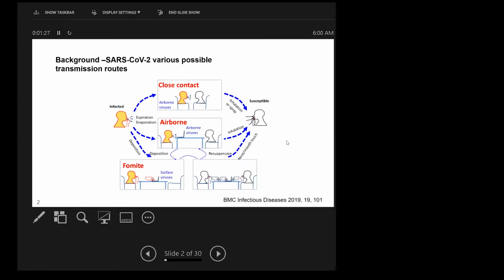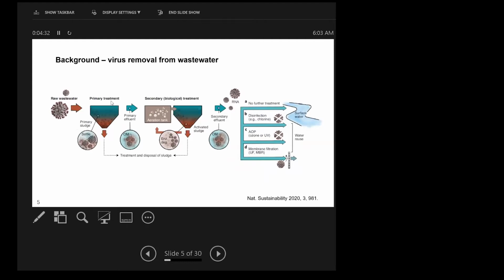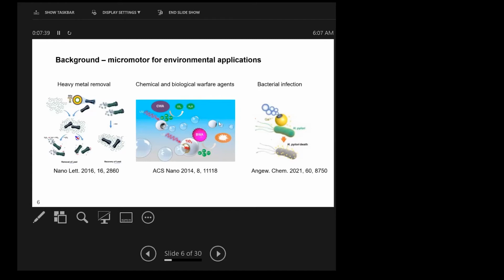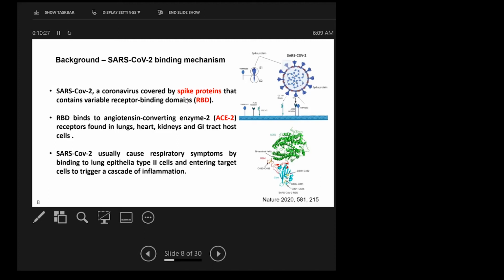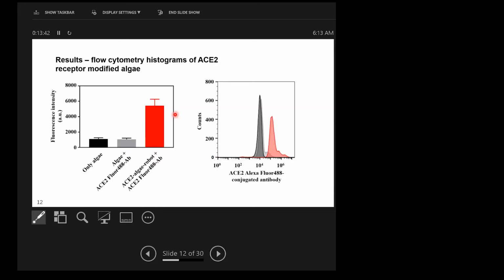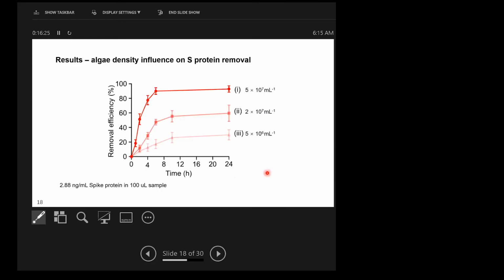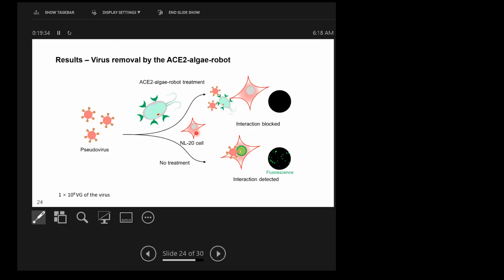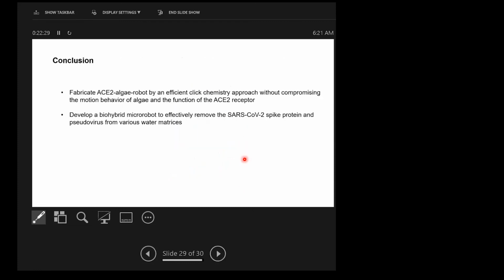mini talk #11: ACE2 Receptor-Modified Algae-Based Microrobot for Removal ofSARS-CoV‑2 in Wastewater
A research talk given by Fangyu Zhang from the Joseph Wang lab at Department of NanoEngineering and Chemical Engineering Program, University of California San Diego, on September 2, 2021.